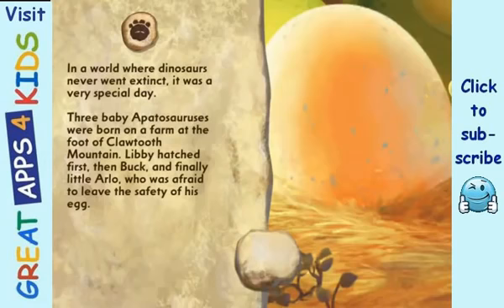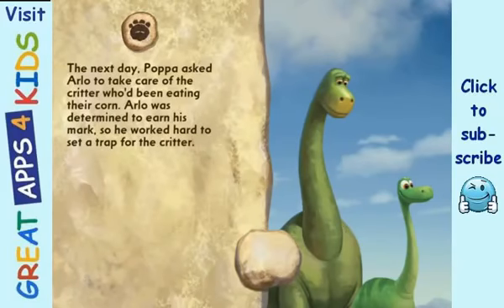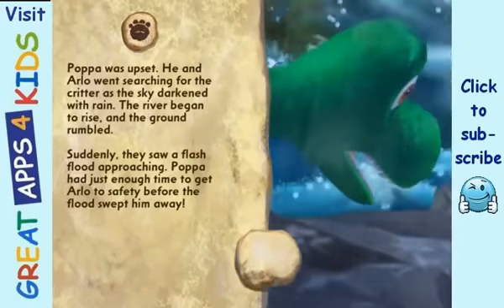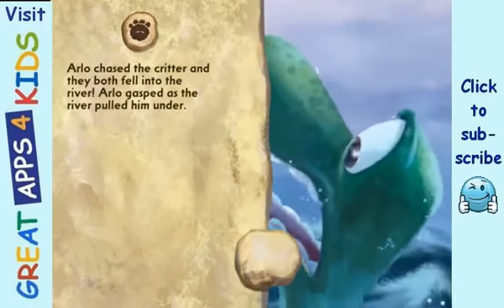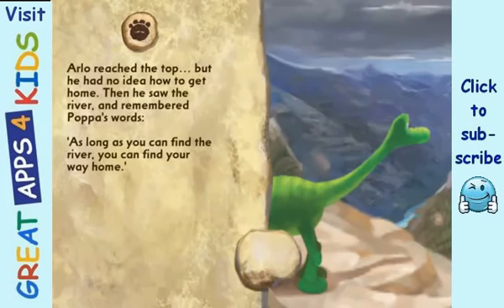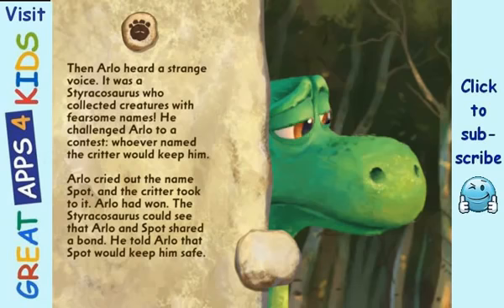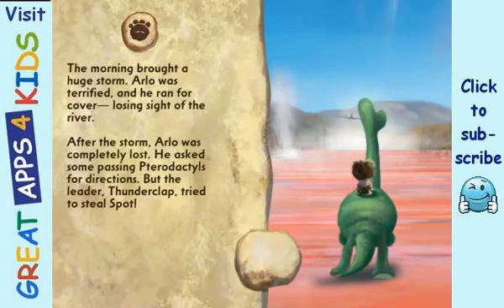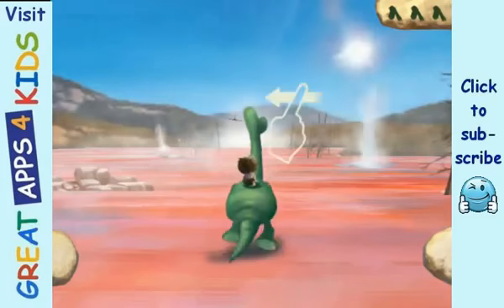The Good Dinosaur Storybook Deluxe | Interactive Storybook for Kids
Preview of "The Good Dinosaur Storybook Deluxe" by Disney. Take an epic journey through this interactive re-telling of the new Disney . Pixar feature film, THE GOOD DINOSAUR!

· Adventure with Arlo the Apatosaurus and his unlikely human friend, Spot!
· Read-along with exciting interactive animations on every page!
· Test your skills with challenging games along the way as you help Arlo find his way home!

FEATURES
· 35 beautiful story pages featuring engaging interactive animations on every page, all inspired by the feature film THE GOOD DINOSAUR!
· Test your skills and top your high scores in 8 challenging games featuring Arlo and Spot!
o Set the Trap, Corn Toss, Build the Shelter, Gophers, Pterodactyl Attack, Herding, Sky Sharks, Flash Flood

Language: English